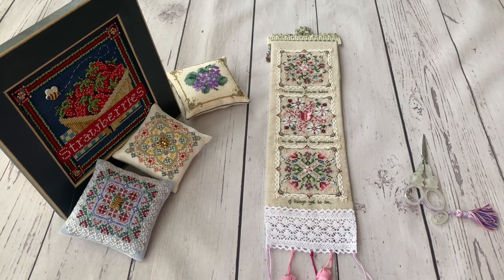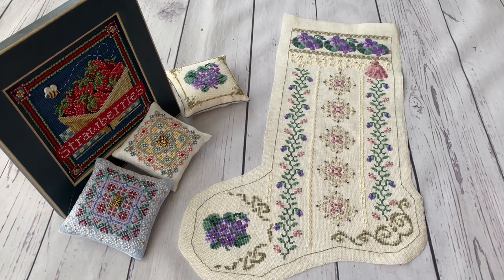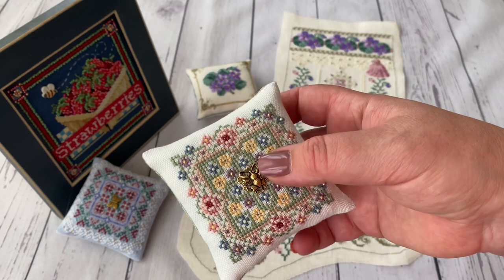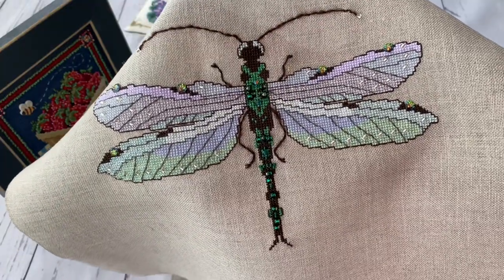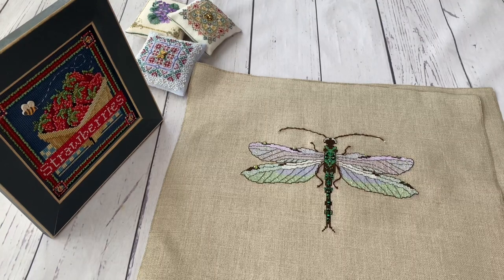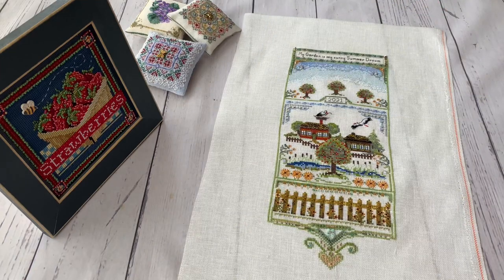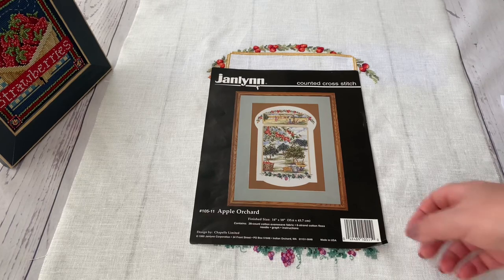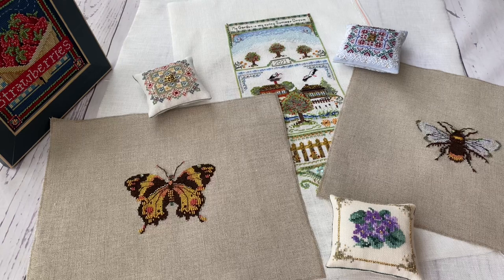What I have stitched this summer (2021)